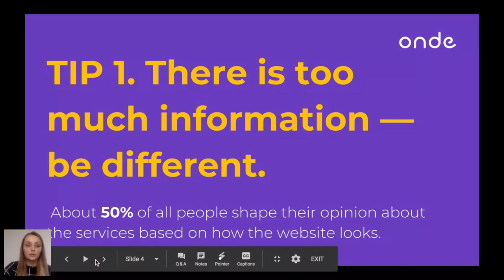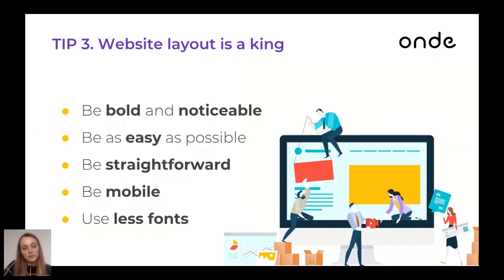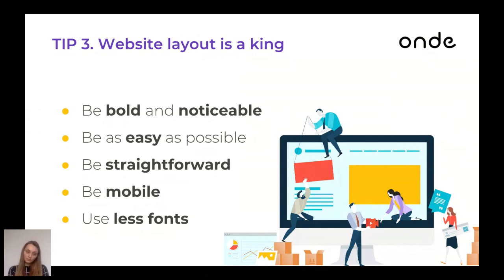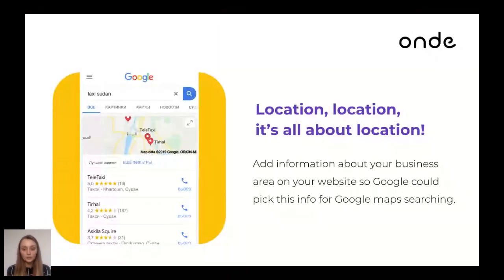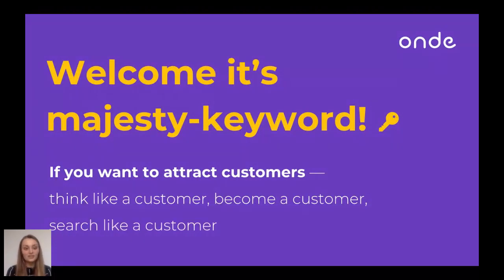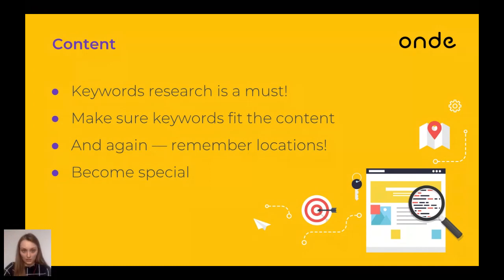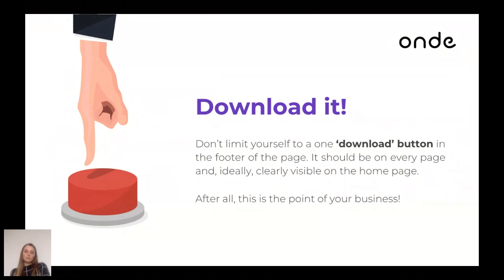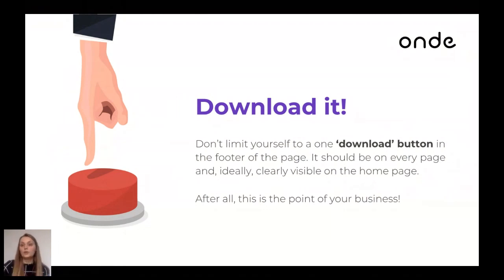Webinar - How to create working website for your app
While having a website is important, it is meaningless without traffic.

There are a few steps to make your website a powerful tool to attract customers.

From perfect website development to search optimization strategy — learn how to turn more of your visitors to customers with our free webinar!